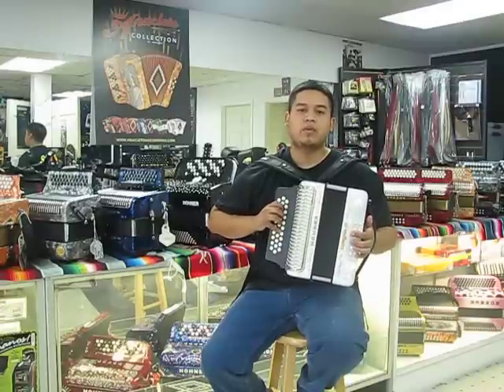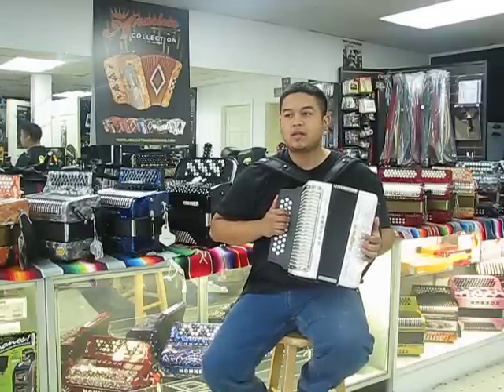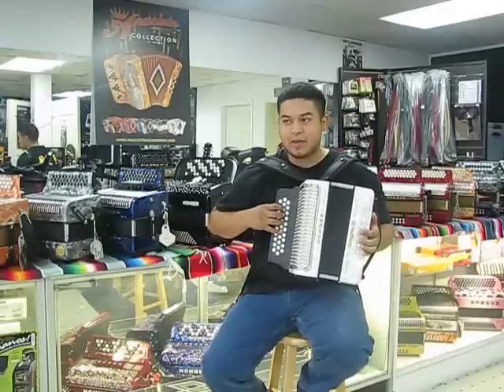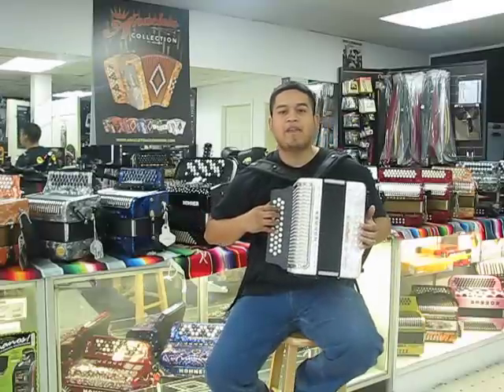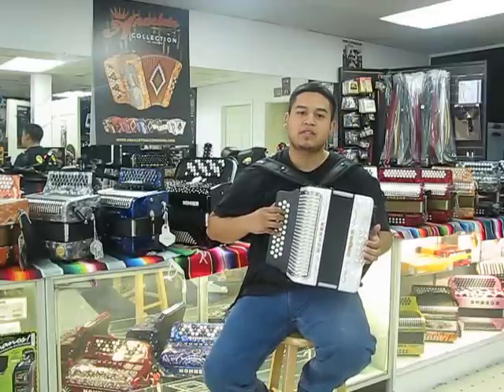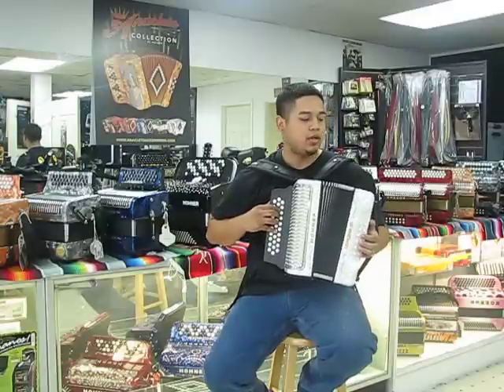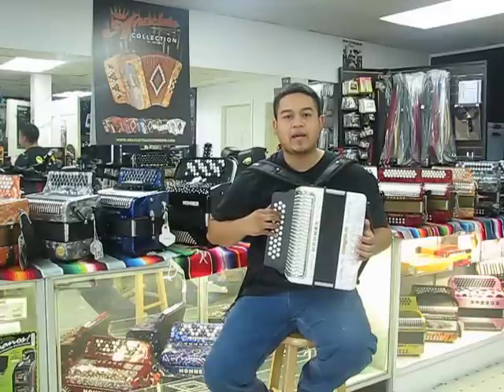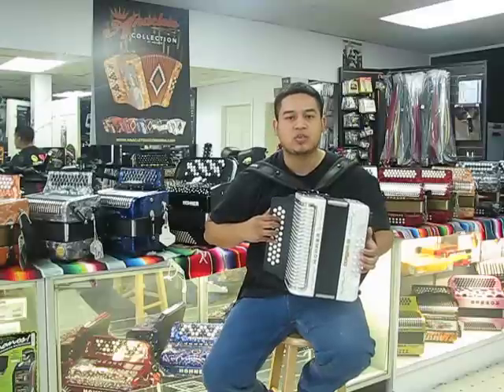For Sale: (SOLD) - Hohner Vallenato Corona III Bb - Houston Accordion Performers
Accordion For Sale: Hohner Vallenato Corona III Bb - Houston Accordion Performers